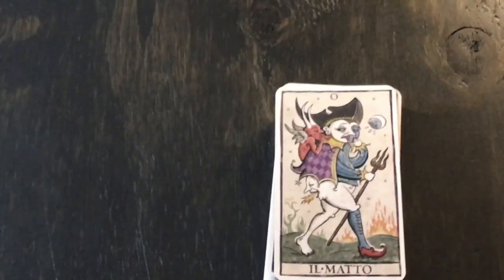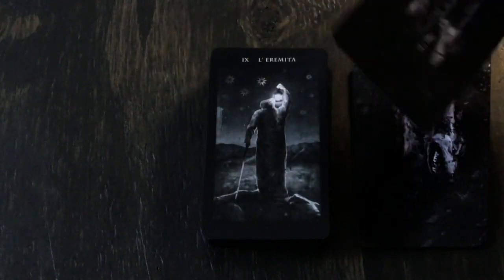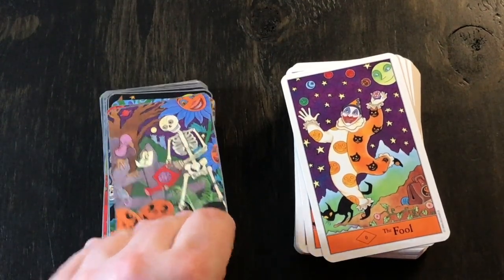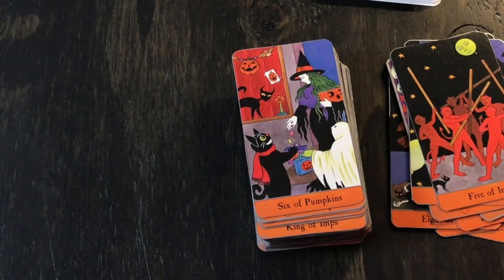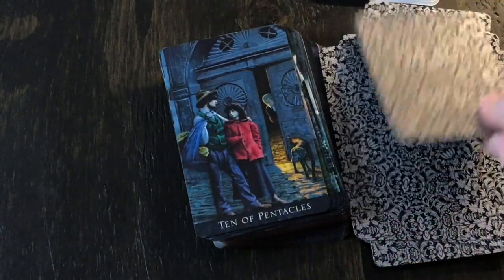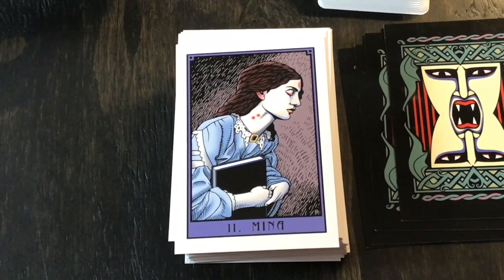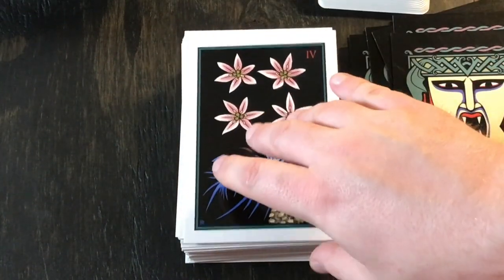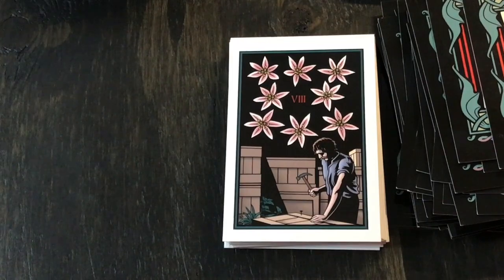Dark Decks for October!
Here's a tour of some of the decks that feel ready of October and Halloween. I neglected to include the Raven's Prophesy Tarot -- and, shockingly, Mildred’s Pocket Oracle! Drat!